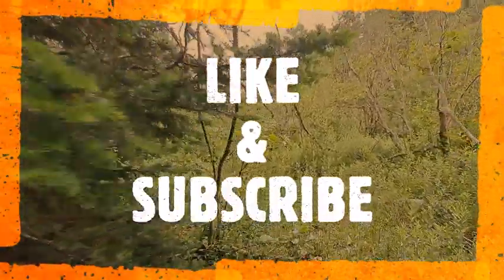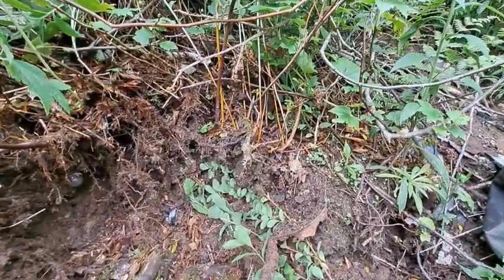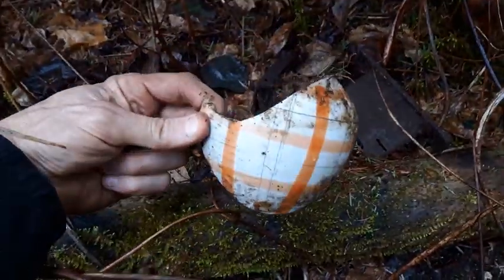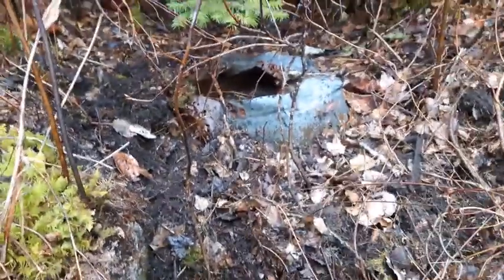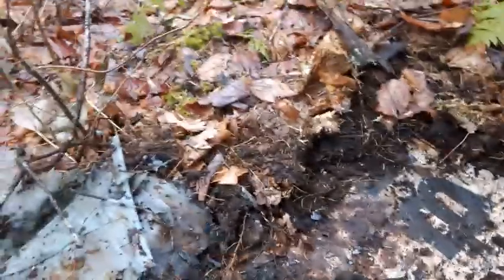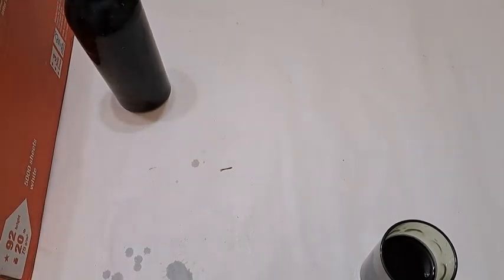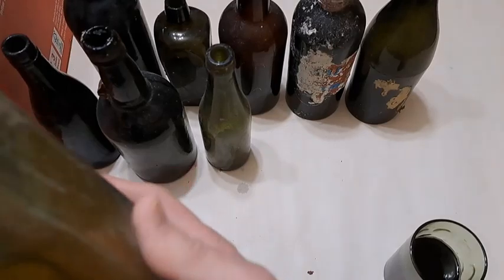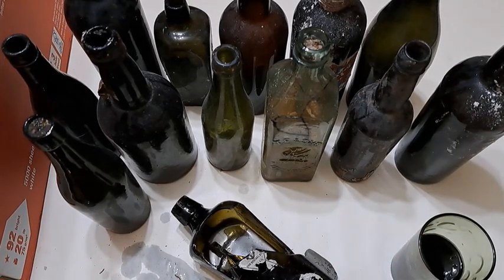💥 Antique Bottle Digging #8💥 Digging 2 Cellar Hole Sites & 1880s Unboxing T.F. Ashe Liverpool ©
In this adventure we visit two 1800s cellar holes to dig for old antique bottles. The second site is rather unique by which the location is completely covered in vines... truly a wonderful sight to see. ~ TBD

00:00 INTRO
01:05 SITE #1
04:00 SITE #2
11:15 UNBOXING 1880s